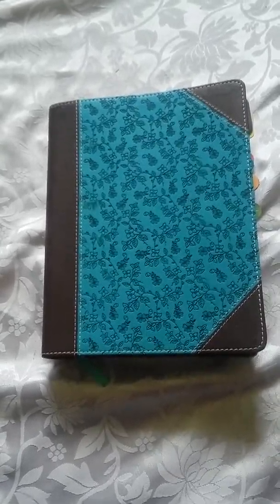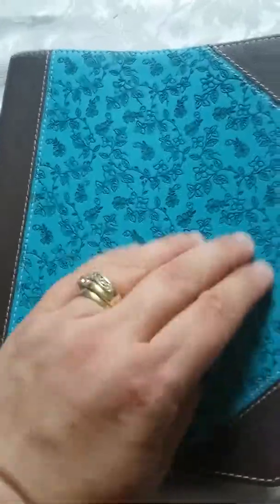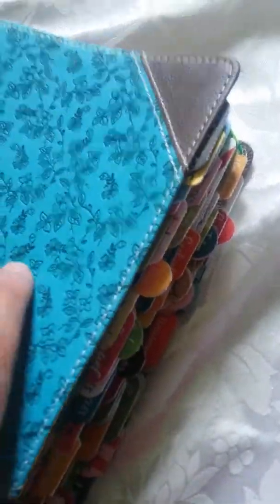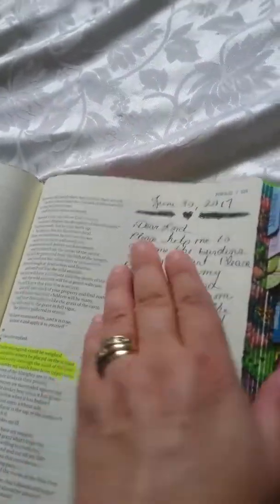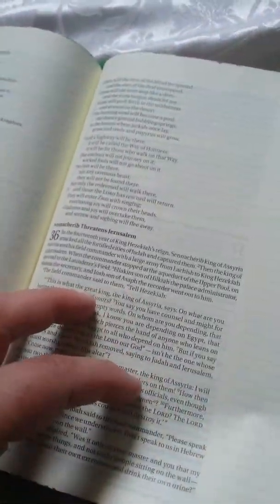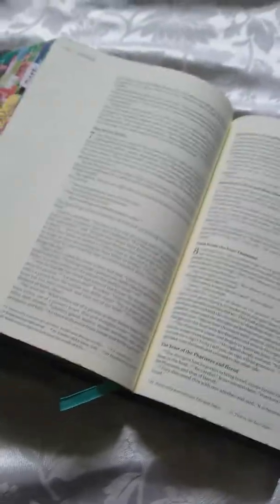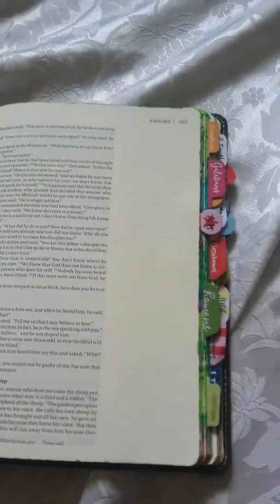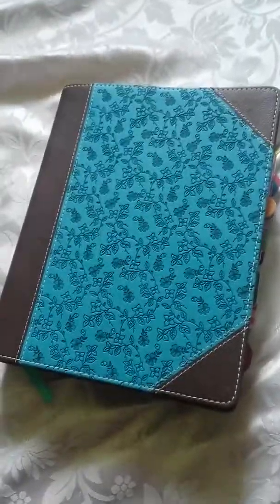Bible Journaling Newbie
A first look at one of my Journaling bibles.